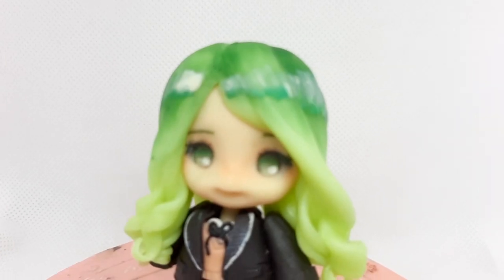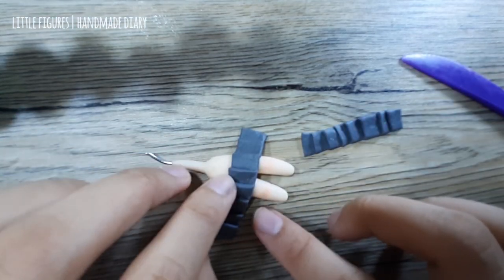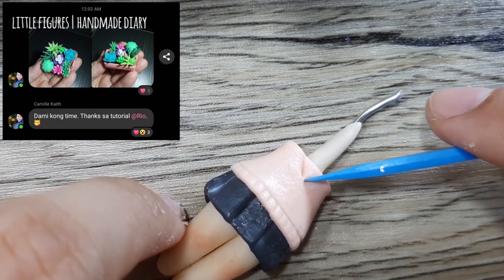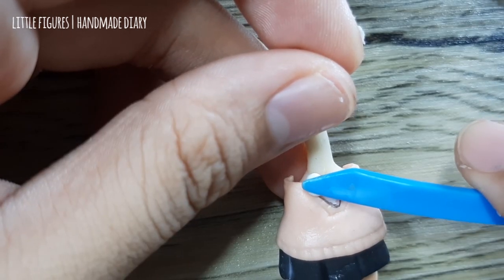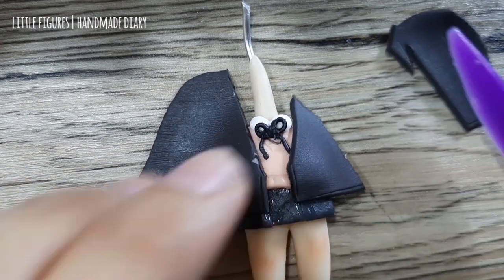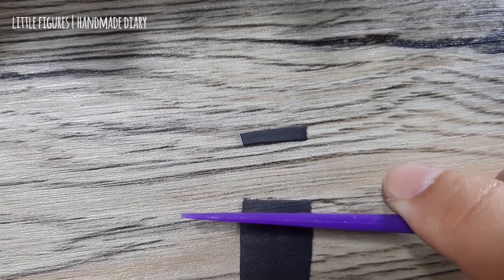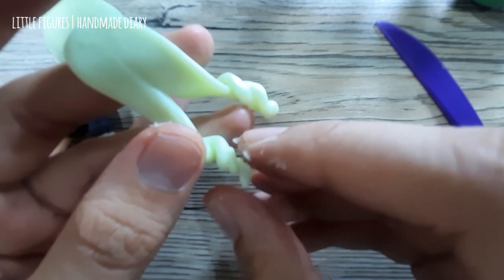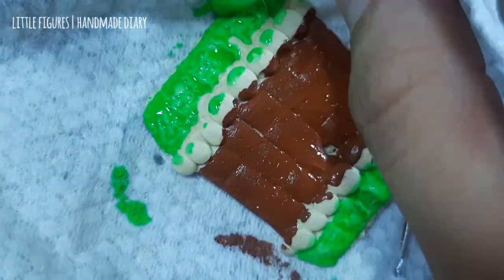ORIGINAL CHARACTER | CLAY TUTORIAL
MATERIALS USED:
Air dry clay(cold porcelain)
paint
toothpick
clay tools
chalk pastel
GLUE
epoxy clay

Customized Character

WHAT THIS VIDEO ALL ABOUT?
this video will help you improve on your chibi clay project. i'll be sharing some guidelines and techniques focusing on the Project or character. using air dry clay medium and other clays

AIR DRY CLAY TIPS AND TRICKS!
-make sure your hands are always clean
-handle the clay lightly
-air dry clay works best with plastic tools
-you can use glue to connect the parts

NOTE:
there are different types of air dry clay in the market (paper clay, resin clay, teracotta clay,cold porcelain and light weight clay) each of them have different texture and shrinking stage. depends on the brand.